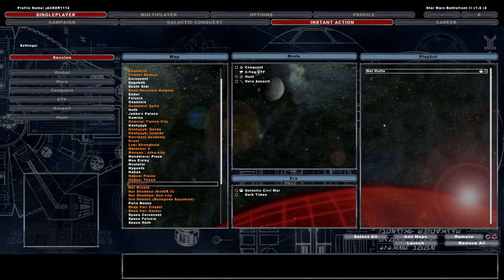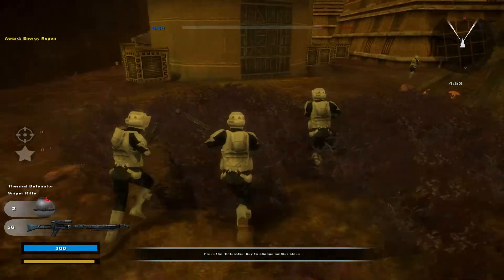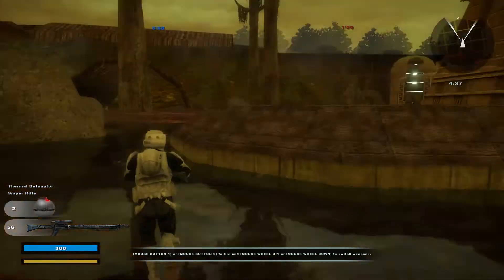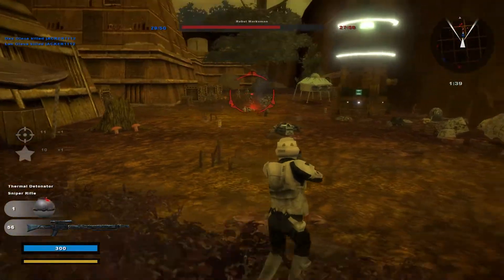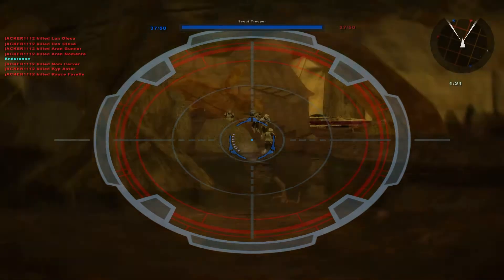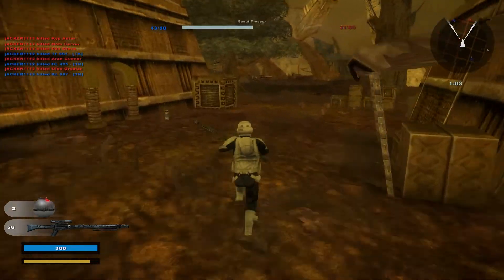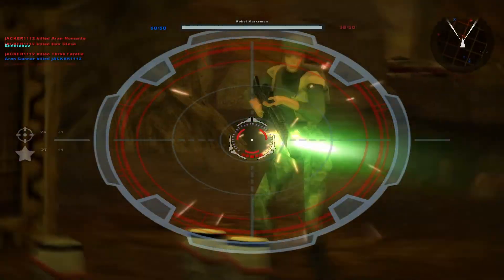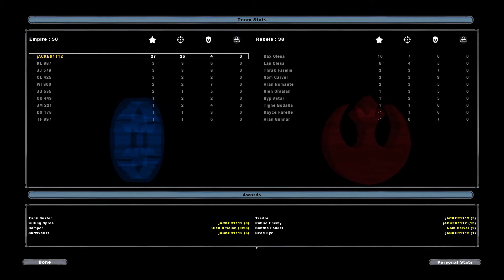Star Wars Battlefront 2 2005 Nal Hutta Slums Mod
This mod is a must try for GCW fans!

Pros:
Amazing Amount of Detail
Custom Skybox
Unique Planet

Cons:
The Hunt Map Goes a Little Slow

Ranking 8/10